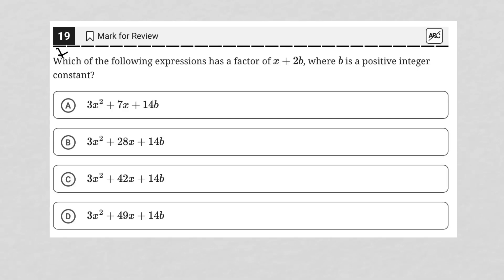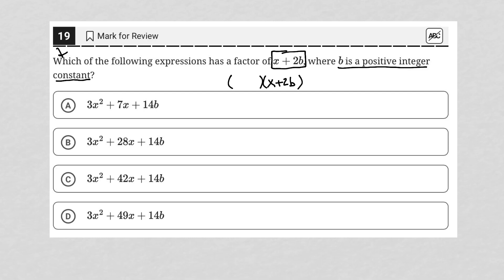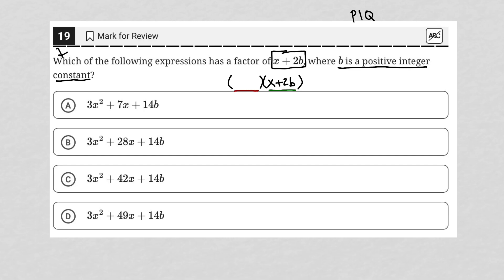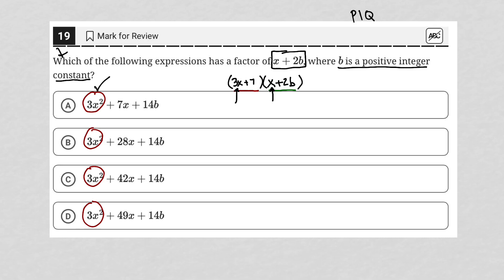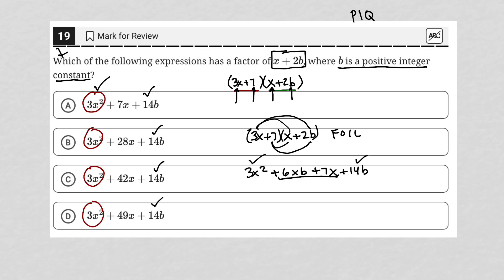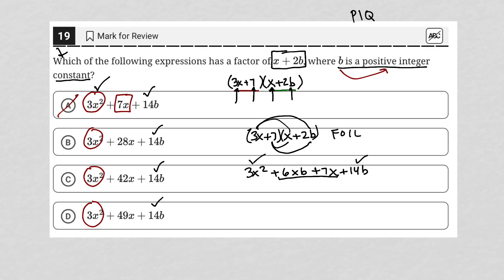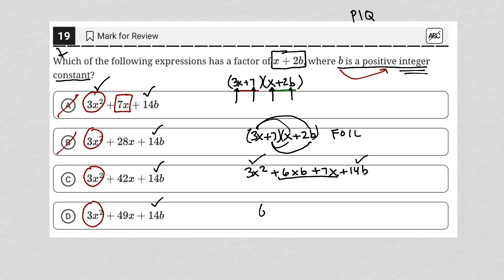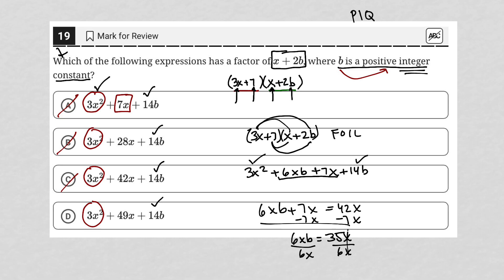Which of the following expressions has a factor of x + 2b, where b is a positive integer constant?